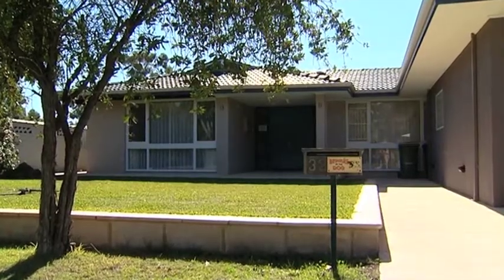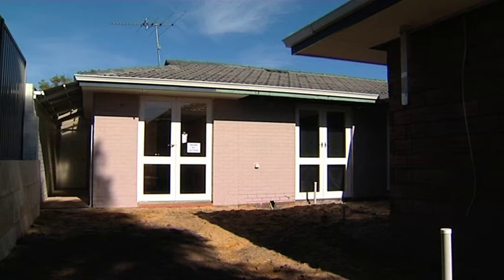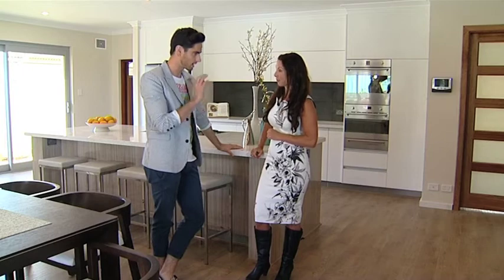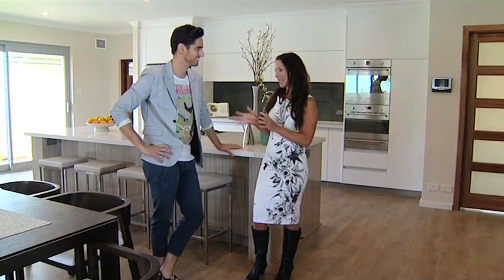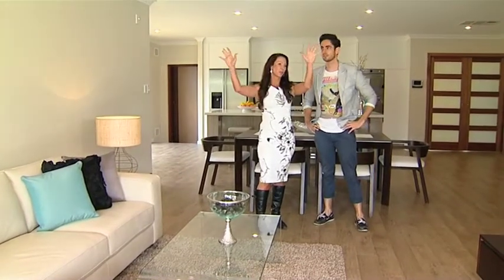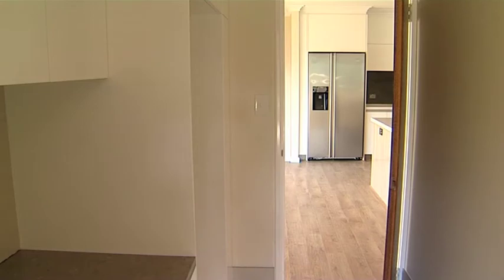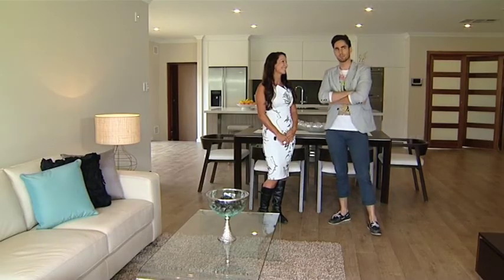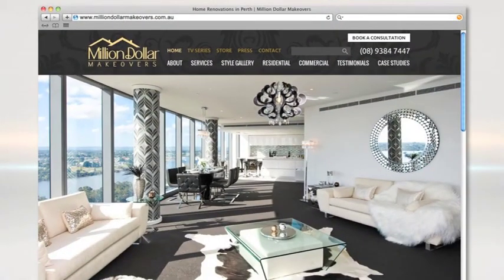The West Real Estate Program on ch7 2013 Ep 28 Million Dollar Makeovers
Hans meets up with Sasha deBretton of Million Dollar Makeovers to explore an after of a property in Booragoon that Dan had toured just eight weeks ago. Sasha explains the changes they have made to the home to open it up and make it a beautiful modern open living home. to find out more about Sasha and the team.

During the month of September Million Dollar Makeovers have a few specials for you to take advantage of:

-$15,000 worth of Smeg appliances complimentary with every renovation over $150,000
-$3000 as a complimentary packing and removal service to make it easier for you.
-We pack and move you for a few weeks (in and out) while we renovate and create your dream home
$3000 complimentary accommodation in a fully furnished, self contained home for 4 weeks while we renovate.